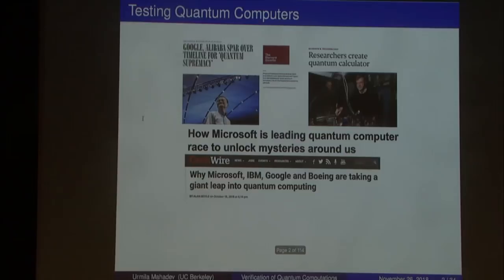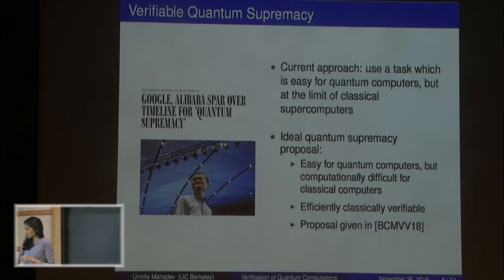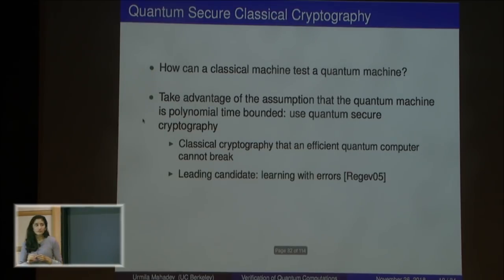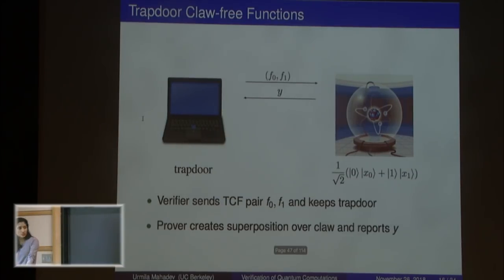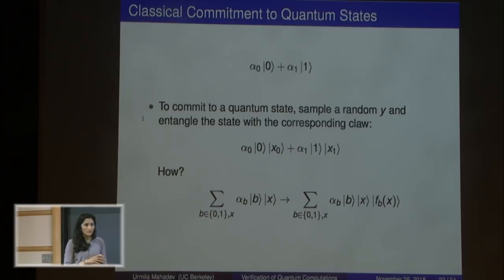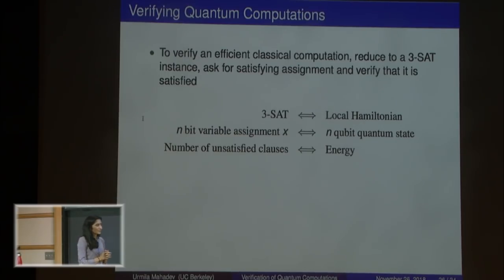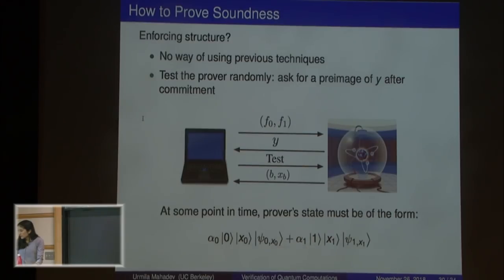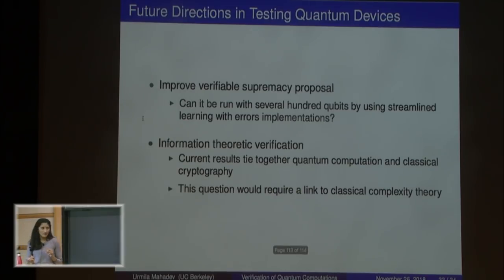Classical Verification of Quantum Computations - Urmila Mahadev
Topic: Classical Verification of Quantum Computations
Speaker: Urmila Mahadev
Date: November 26, 2018